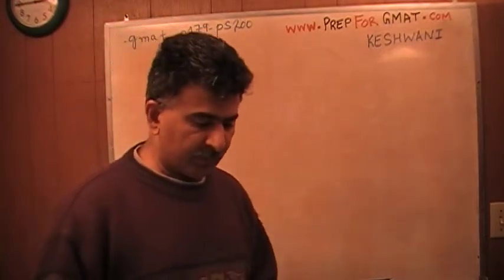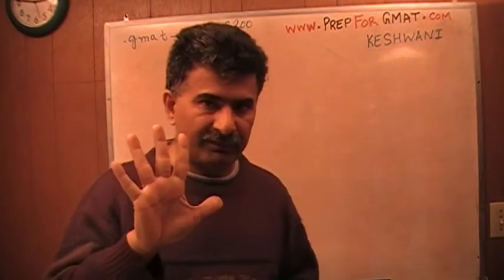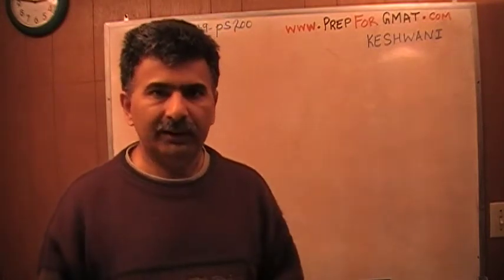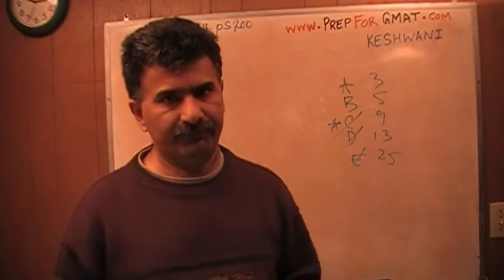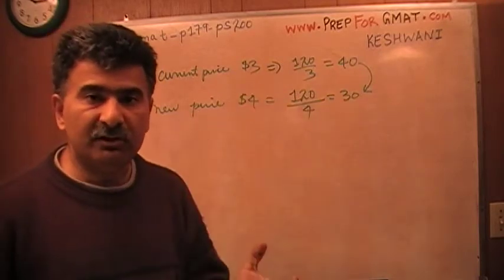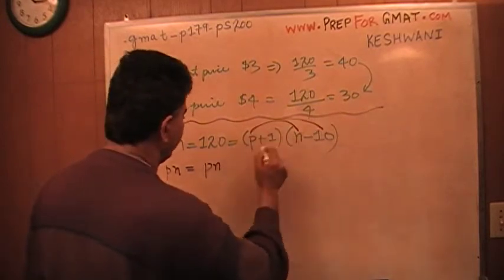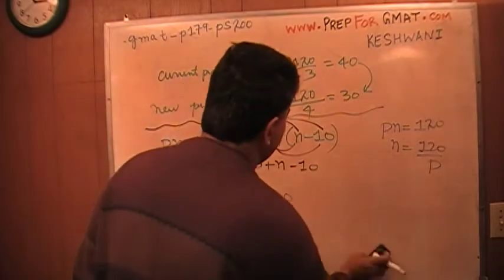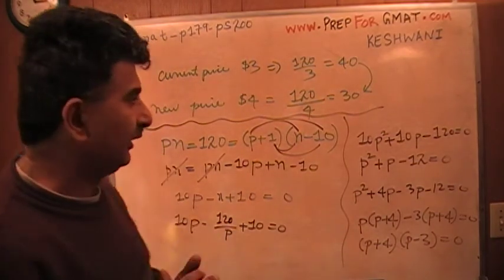GMAT Problem Solving 203 p181 - 13th Edition Official Guide - KeshwaniPrep.com